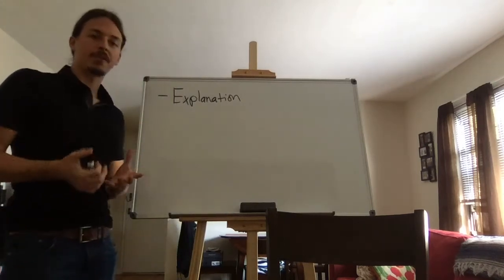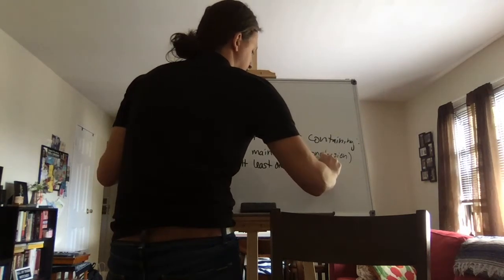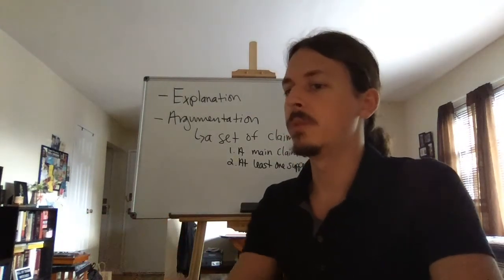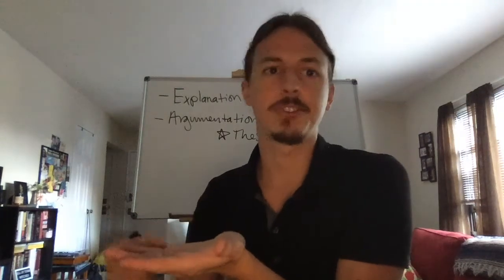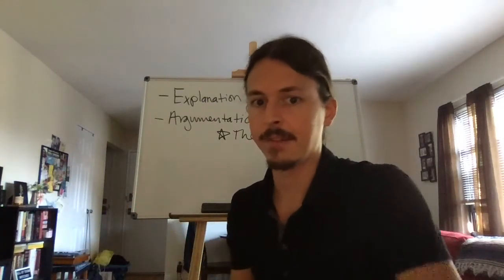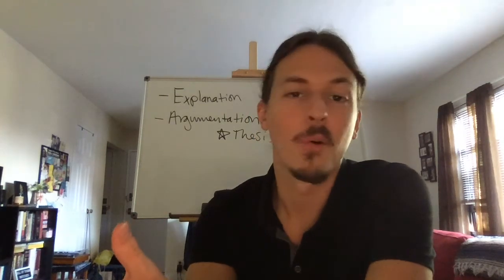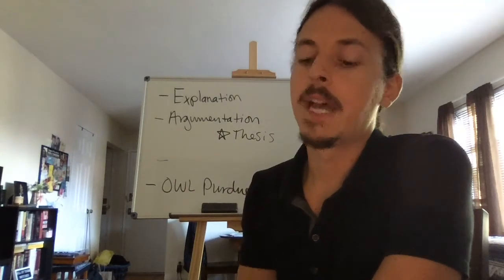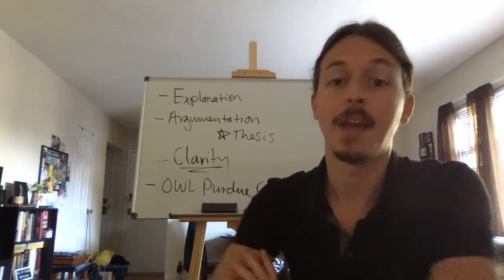Video Lecture: Writing for Philosophy Papers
Today, I'll be giving an overview of your first formal paper assignment as well as some basics of philosophical writing in general -- qualities you should strive for and common mistakes you should avoid.